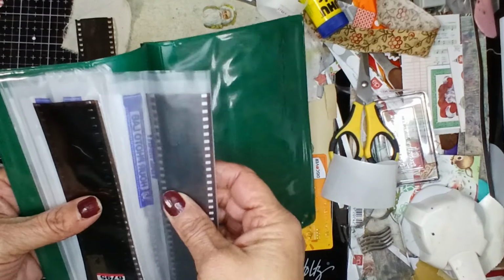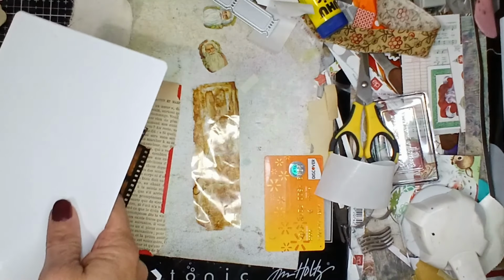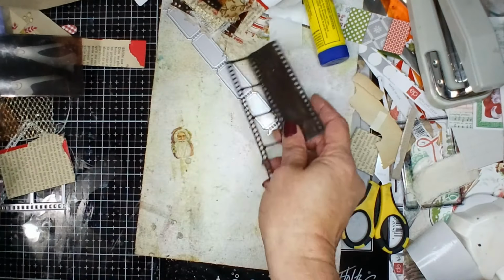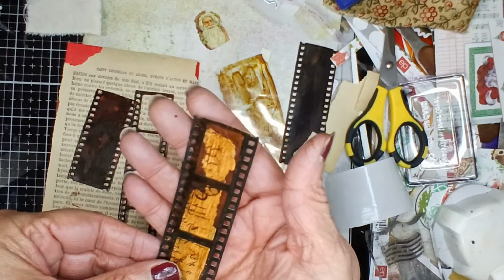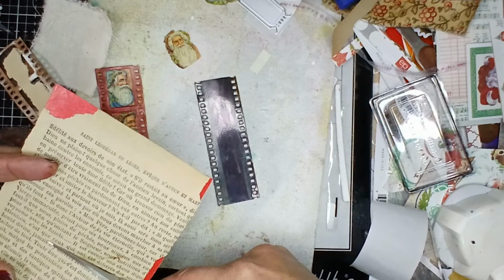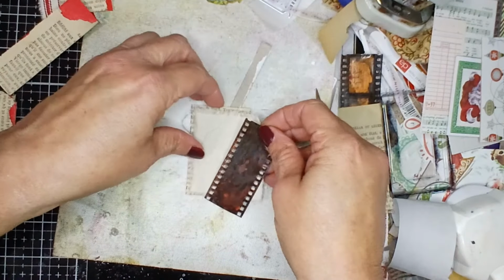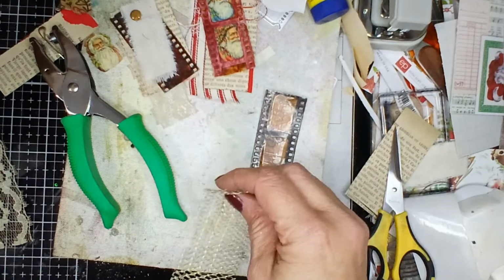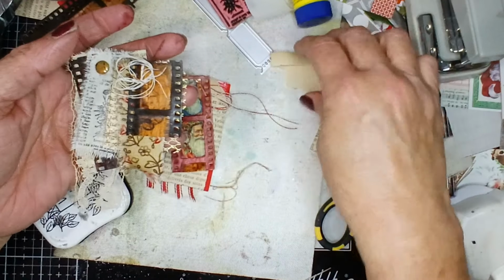DIY FILM STRIPS , AND HOW TO USE THEM. INSPIRED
Inspired by Bonny, I needed some film strips!  And, apparently, it's one of the only things I haven't kept over the years.  So, I set about to figure out how to make my own!  I hope this inspires you, and you love them as much as I do💗